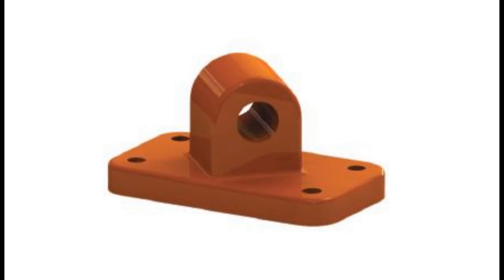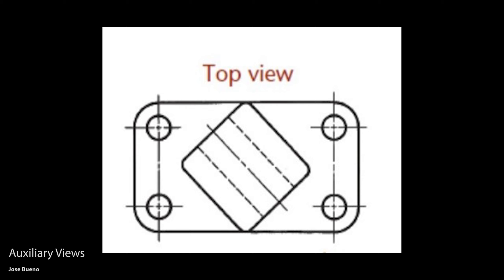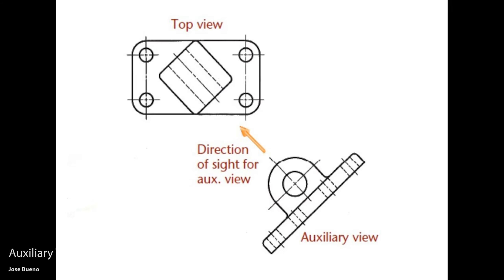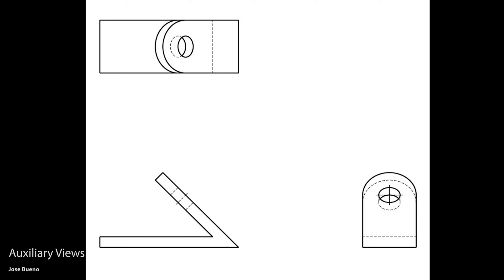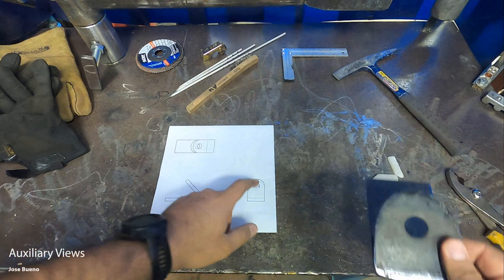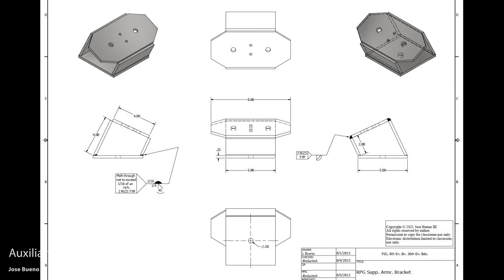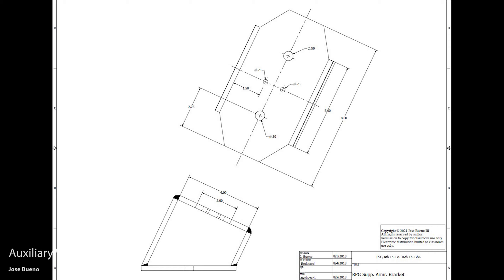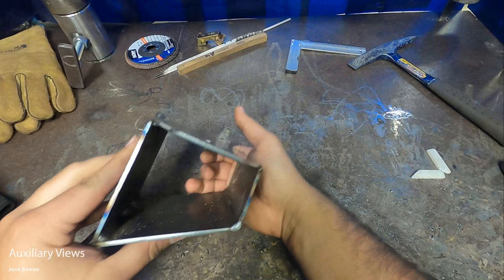Auxiliary Views for Welders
This is a short and thorough breakdown of what an Auxiliary view is, how it's used, and when it's required. This video is intended for view by students in my class, however you don't have to be a student in order to watch and hopefully take some good knowledge from this video. I hope you enjoy.